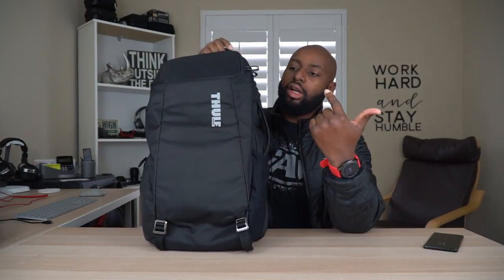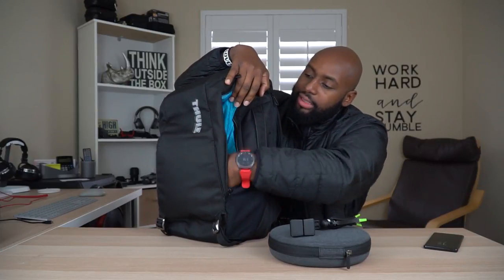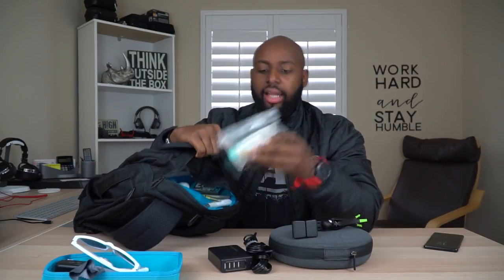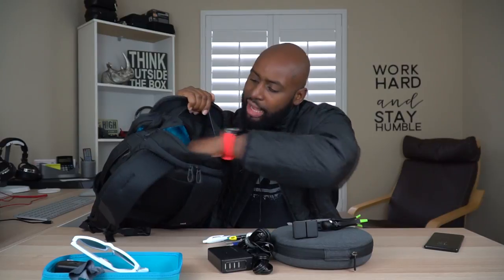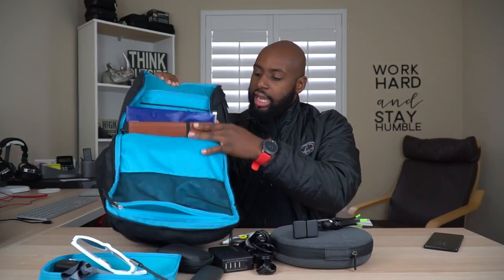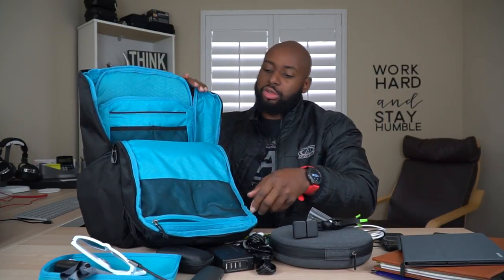Thule Accent Backpack 28L: What's In My Bag?!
Thule Accent Backpack

RavPower Multi-Charger